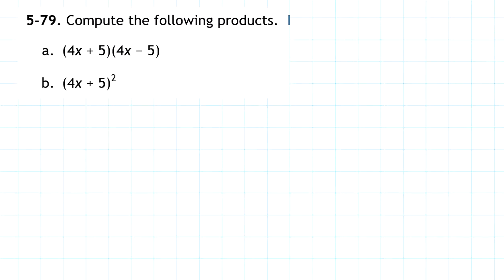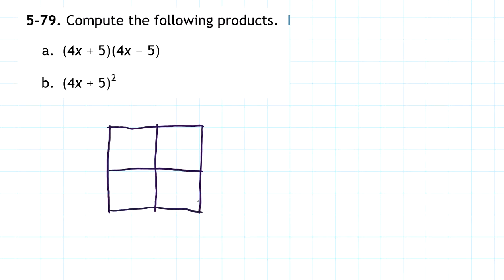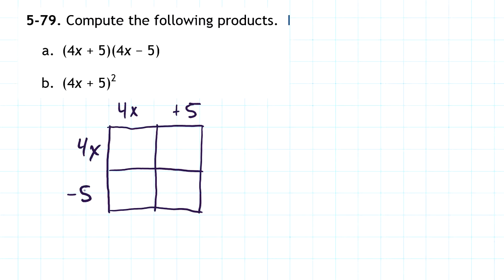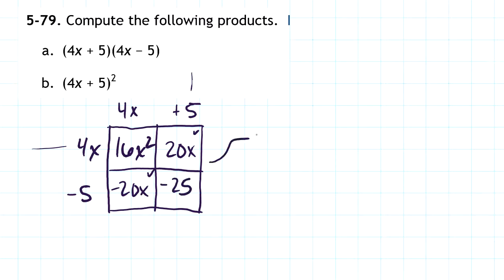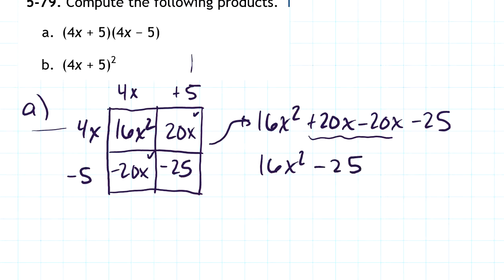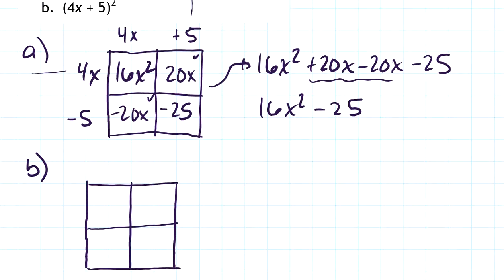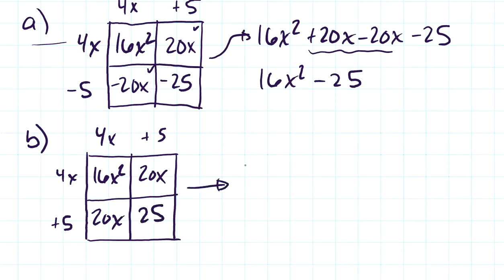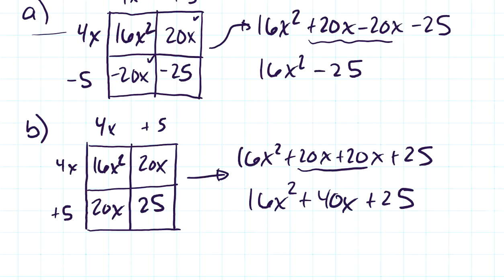Math One Chapter 5 Q79